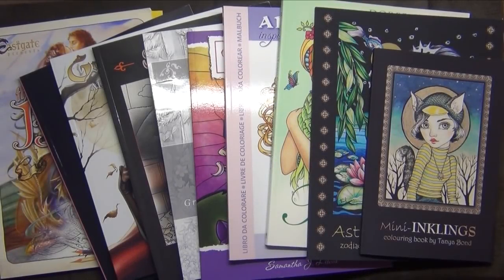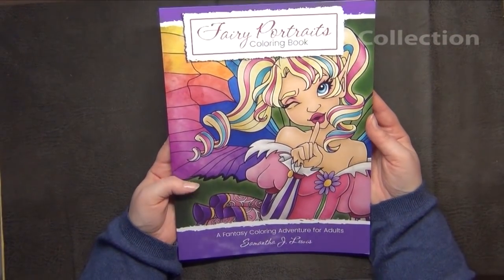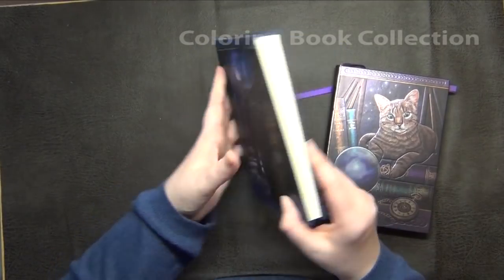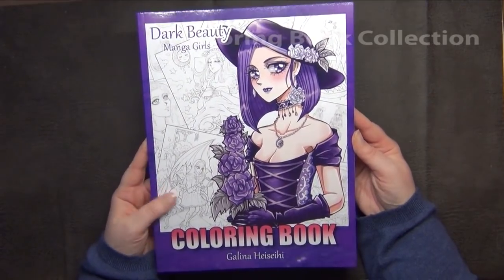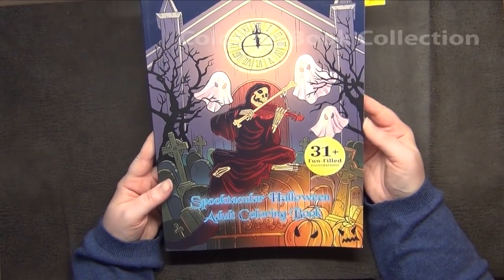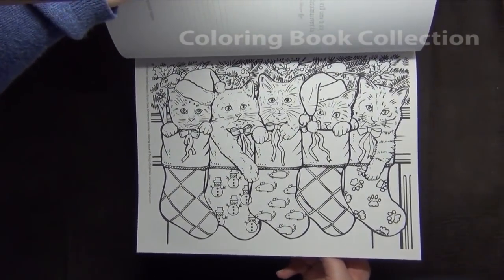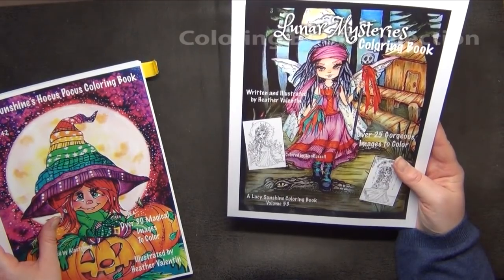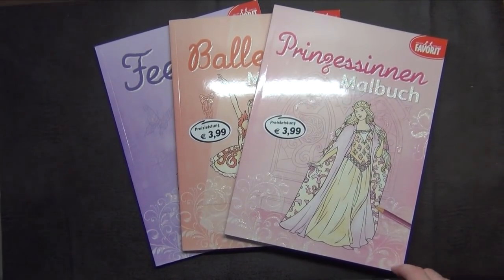Coloring Book Collection Part 4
Hi friends, it took me some while to render the fourth part of my coloring book collection, but now it's here. Lot's of fun watching!